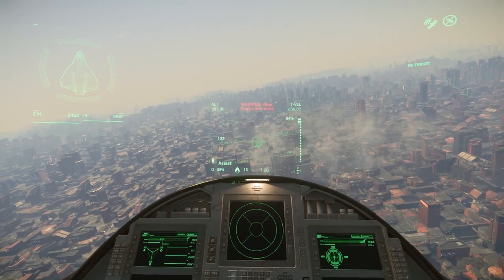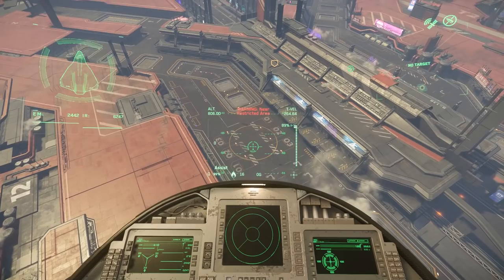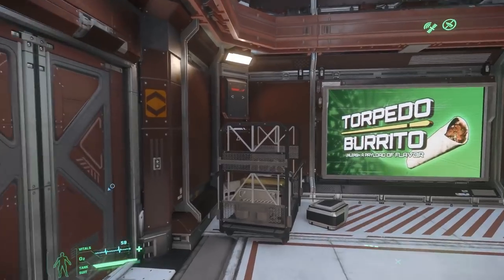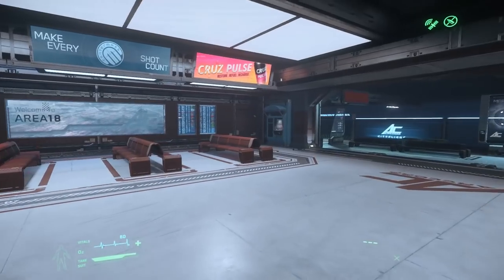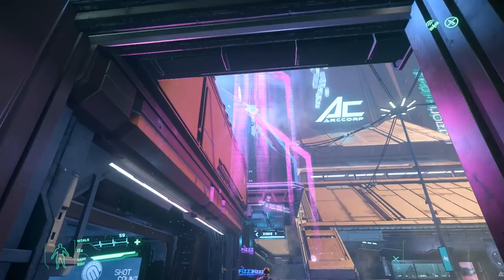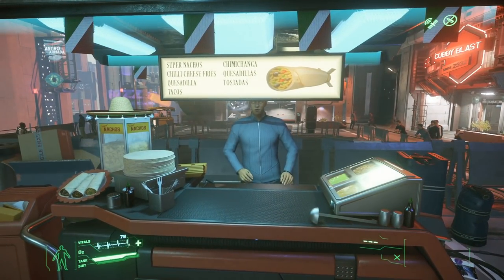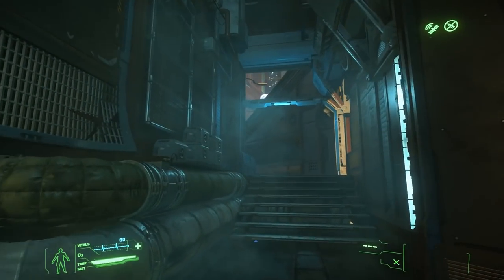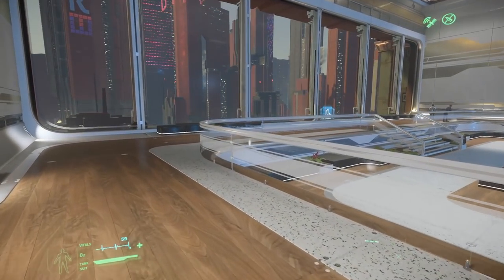Star Citizen Alpha Gameplay Part 2 - ArcCorp Area 18 - Let's Play Series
We arrive at the ArcCorp planet, make our landing at Area 18 and take a tour of the city.

Special Thanks to Kojot0976 for the gift of Star Citizen!

Star Citizen

Fight. Trade. Explore. A Universe Awaits.